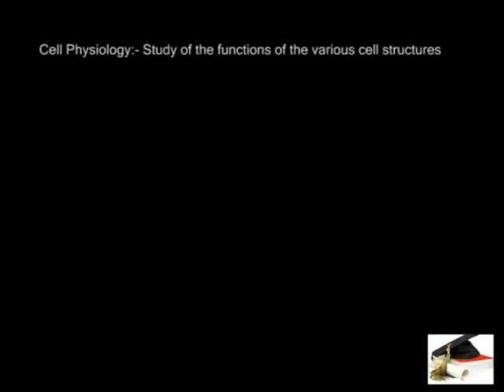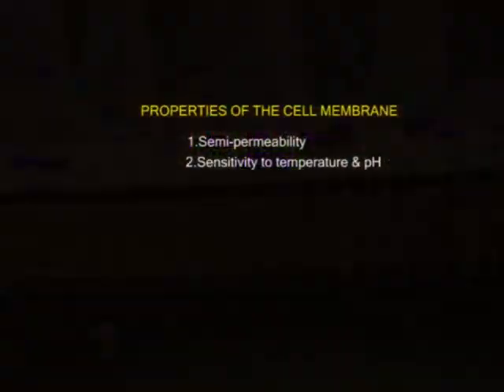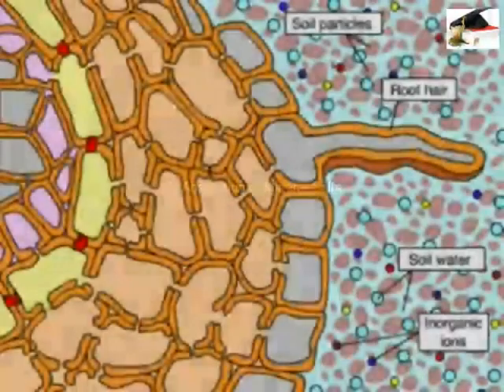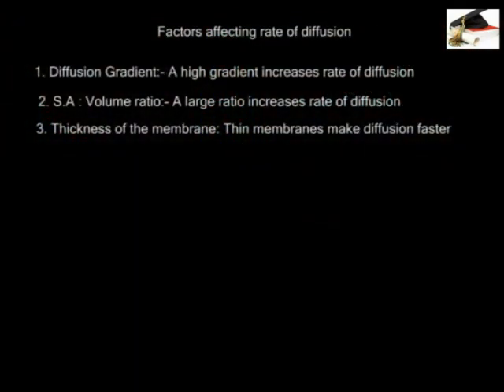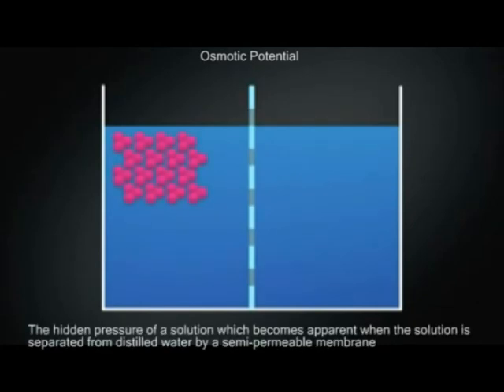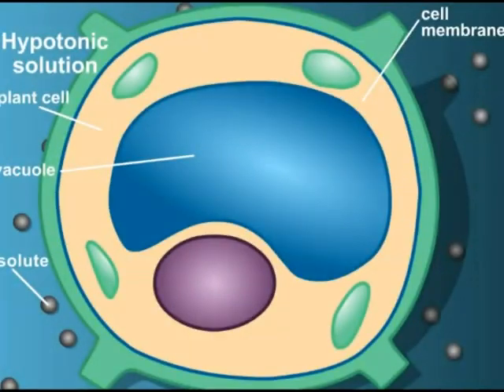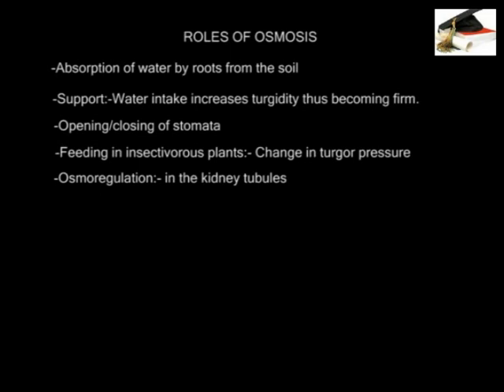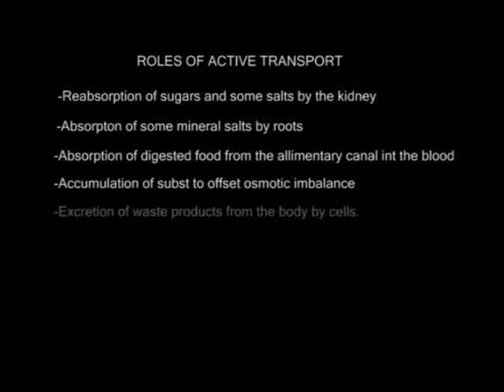4 Cell Phsiology